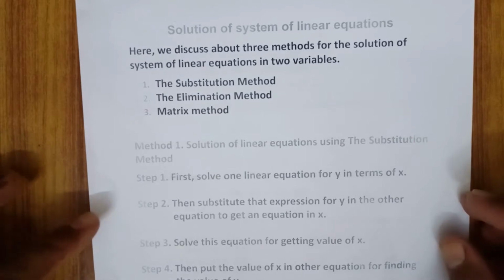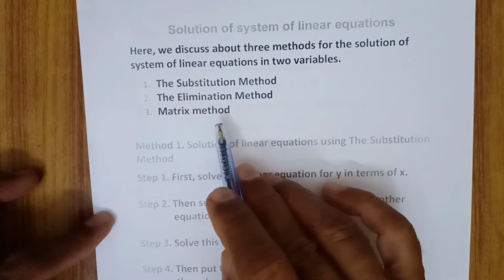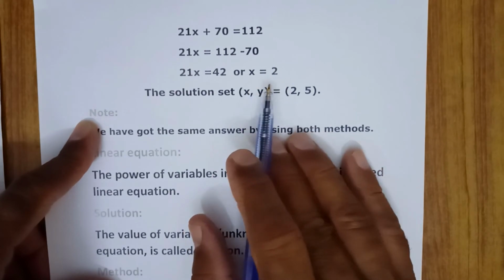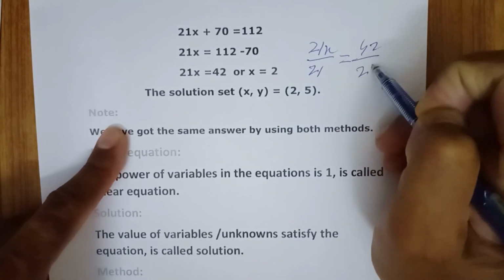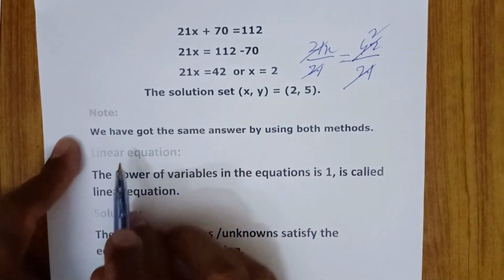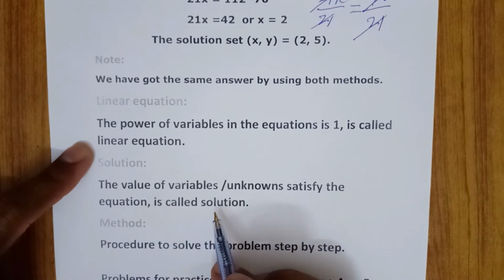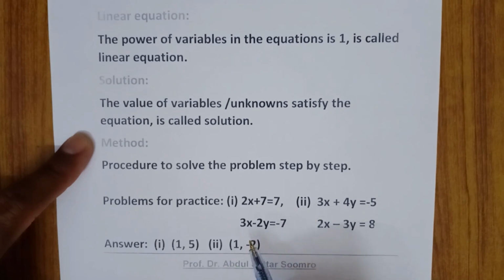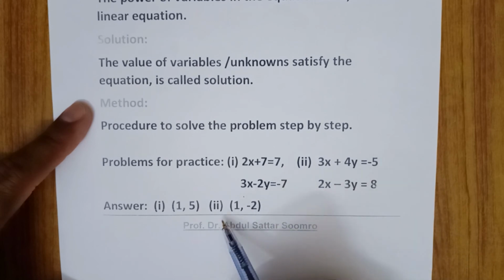SOLUTION OF SYSTEM OF LINEAR EQUATIONS IN TWO VARIABLES || CHECKING OF T HE SOLUTION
SOLUTION OF SYSTEM OF LINEAR EQUATION
METHODS FOR SOLVING LINEAR EQUATIONS
SUBSTITUTION METHOD
ELIMINATION METHOD
MATRIX METHOD
MATHEMATICS
MATRICES
SOLUTION OF 3X + 2Y = 16, 7X + Y = 19

IN VIDEO THERE IS MISTAKE IN THIS PROBLEM
solution of 2x + 7y = 37, 3X +2 Y = 7

CONFIRMATION OF THE SOLUTION